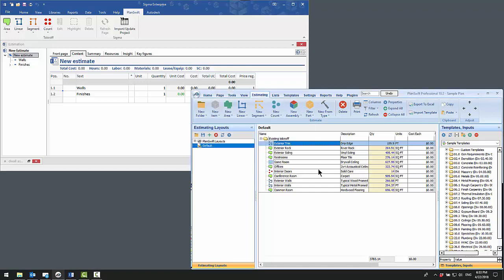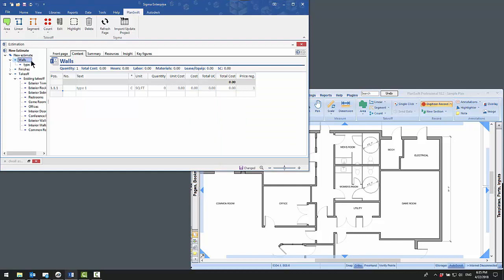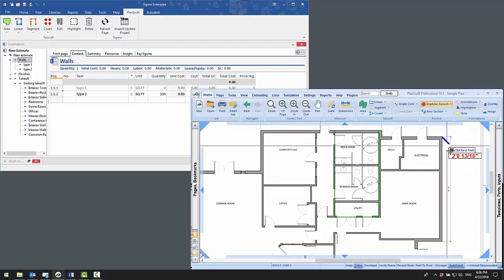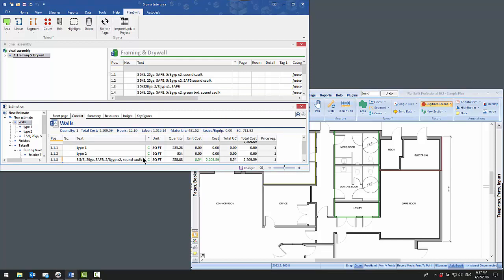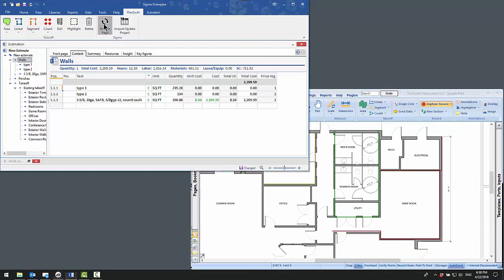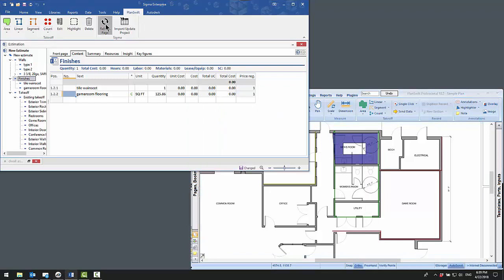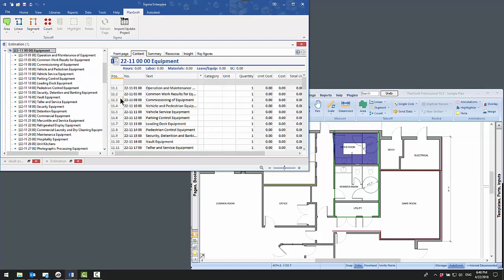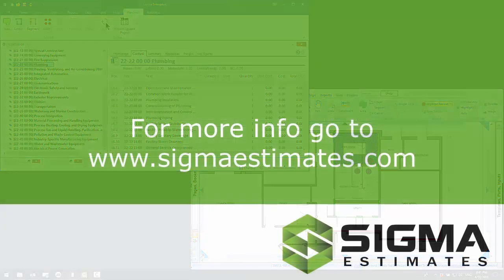Tips and tricks of Sigma and Planswift Integration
Planswift is the premiere 2D takeoff solution available. At Sigma, we created an integration that allows you to start from your costed assemblies to do the takeoff.

Guides that may interest you...

Don’t have Sigma or PlanSwift yet?